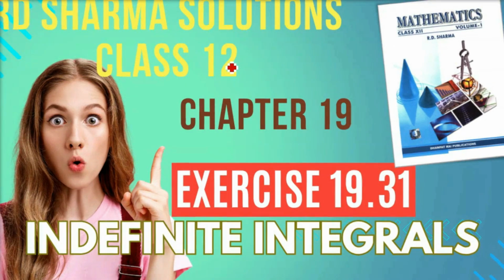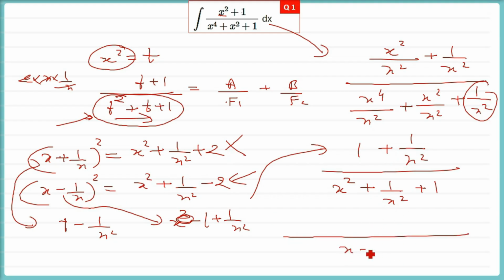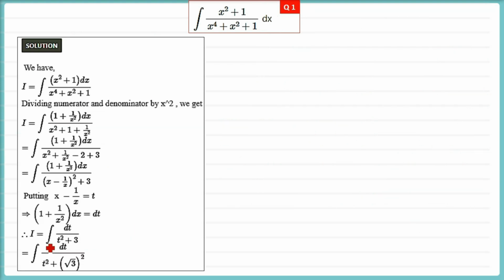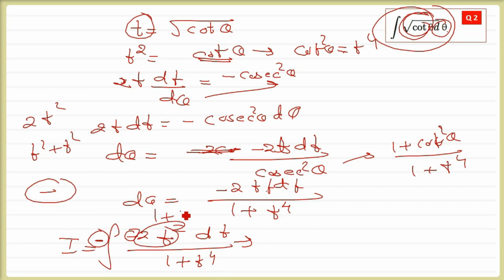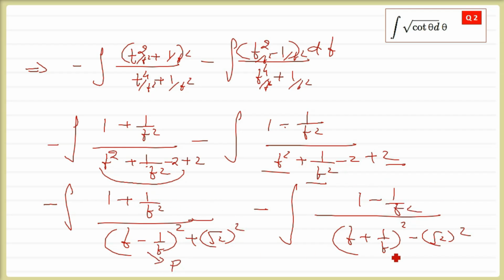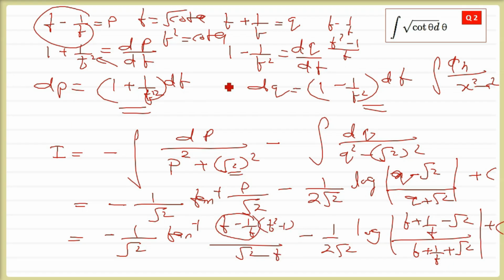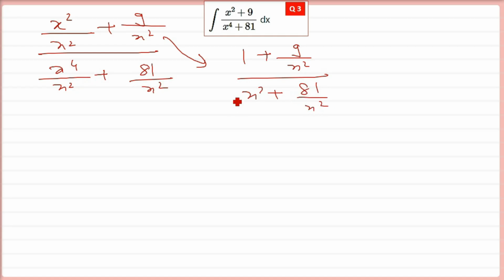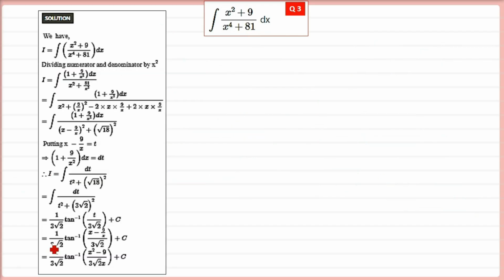RD Sharma Solutions Class 12 Maths Chapter 19 Indefinite Integrals Ex 19.31 Part 1